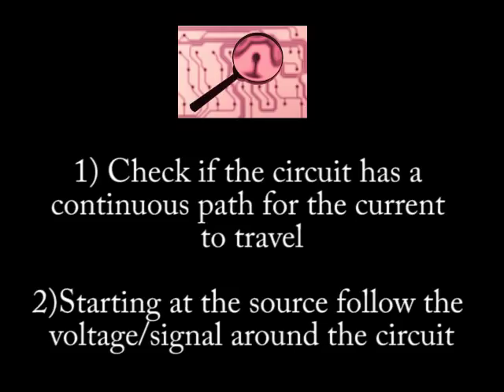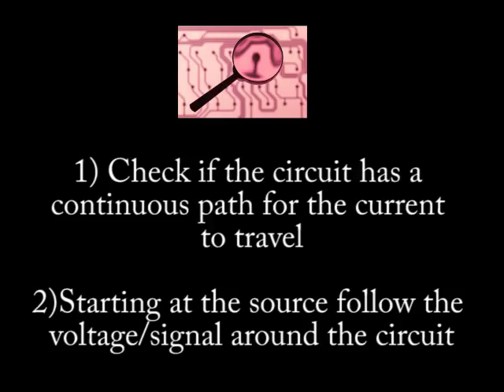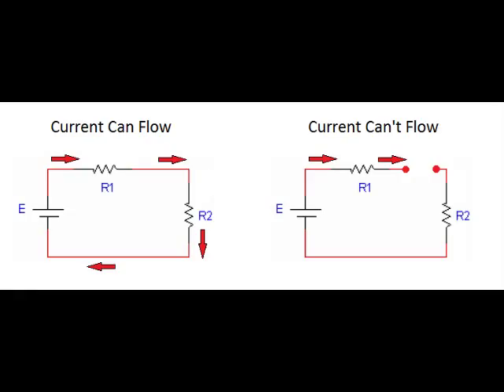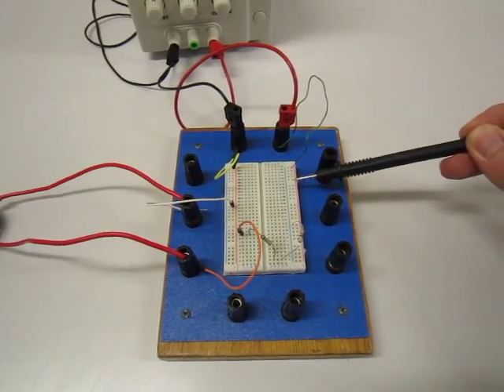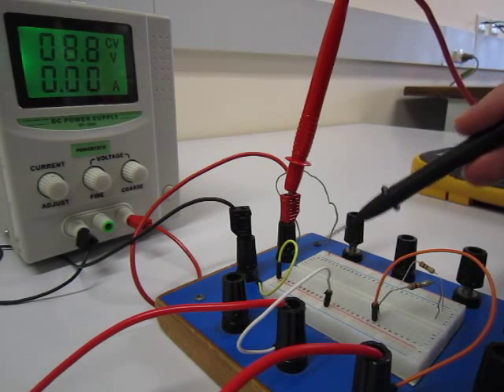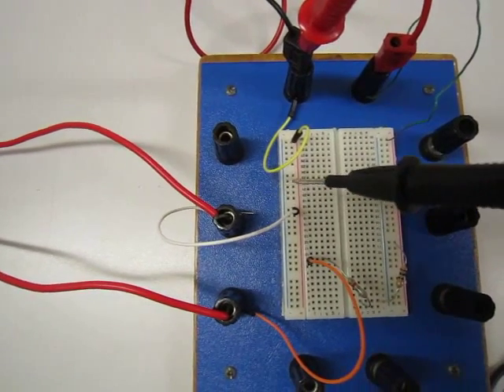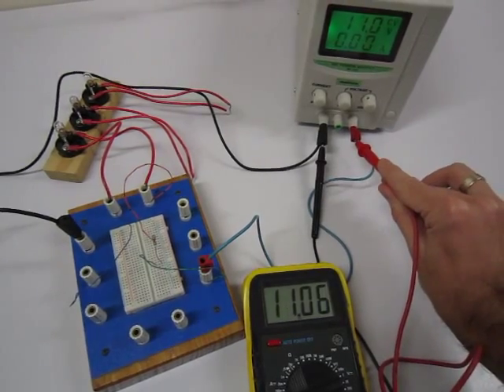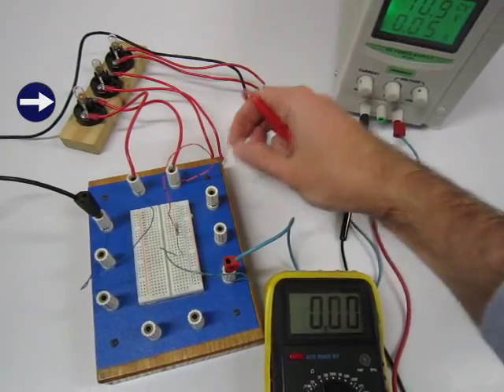How To Troubleshoot Electronic Circuits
This video present a basic procedure to troubleshoot errors in simple electronic circuits